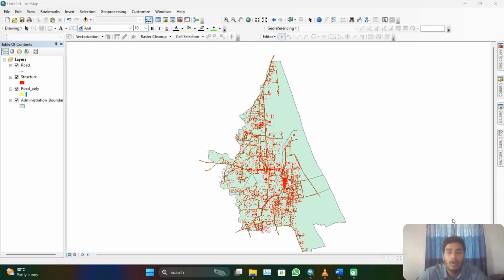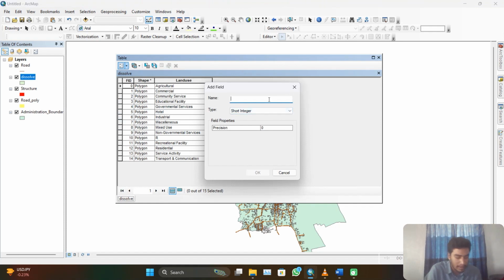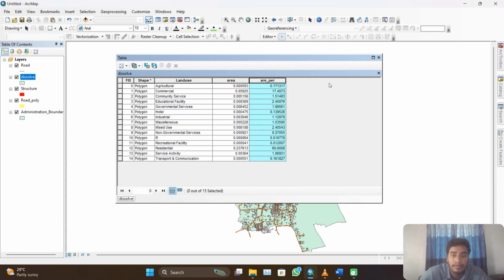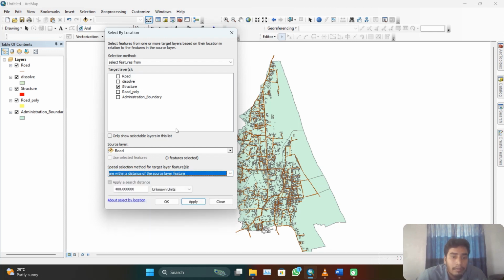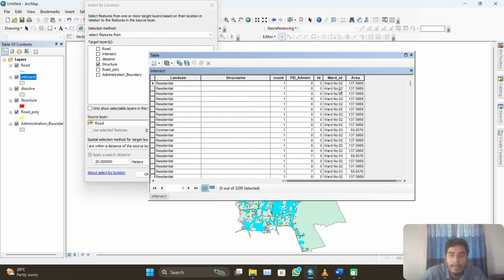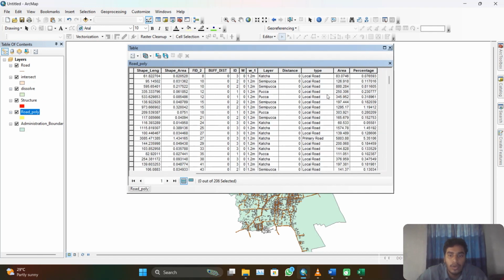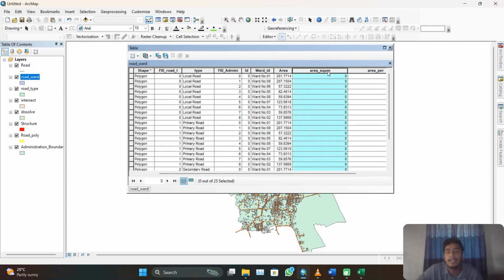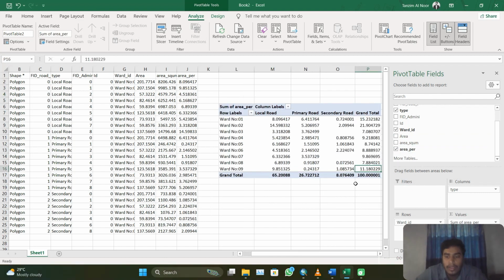06. Land Use-Based Structural Analysis (Spatial Analysis 1) | ArcGIS for Beginners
Welcome to our latest ArcGIS tutorial!

📊 In this video, explore how to perform Land Use-Based Structural Analysis using powerful spatial analysis tools in ArcGIS! Focusing on Teknaf Pourashava, Bangladesh, we demonstrate how to conduct ward-wise area analysis to extract meaningful insights from land use data.

🌍 Learn how spatial analysis can support better planning and decision-making by identifying land use patterns, structural characteristics, and development trends across administrative boundaries.

Perfect for students, urban planners, and GIS enthusiasts, this video is your first step into practical, real-world spatial analysis. 🔍 Watch now to unlock data-driven insights and make smarter, spatially-informed decisions!

Don't miss out on this opportunity to harness the power of data-driven decisions. 📈🌍